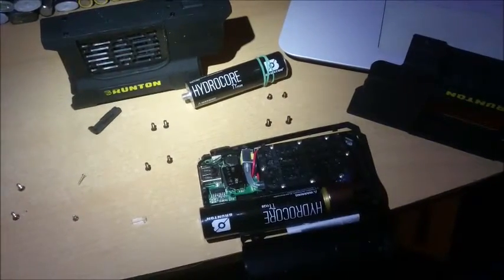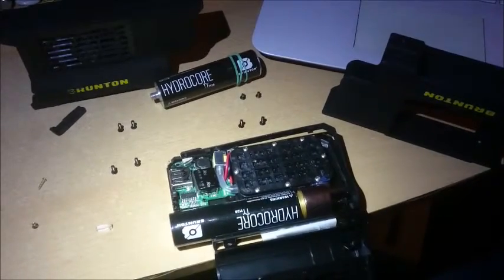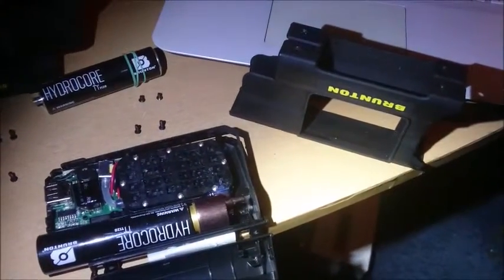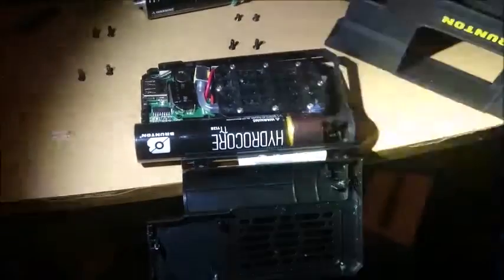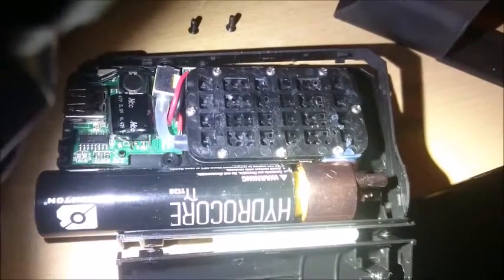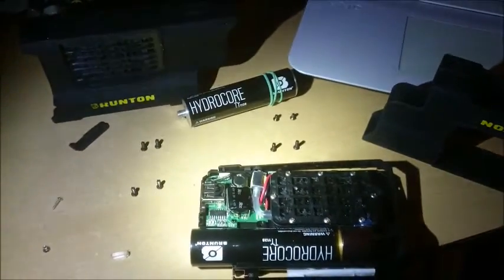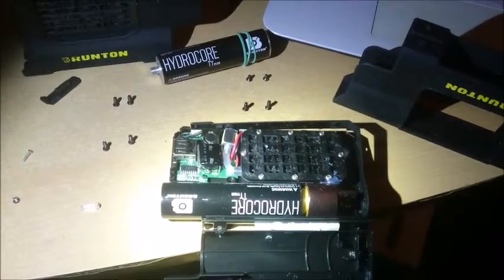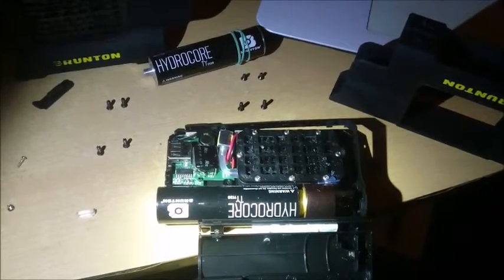Brunton Hydrocore Reactor Update & fail !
1 of 2 Units failed me on my last Outdoor Trip, i look inside if i can see something ! Update to the Brunton Reactor portable power Units.